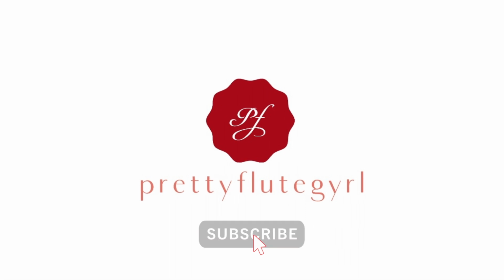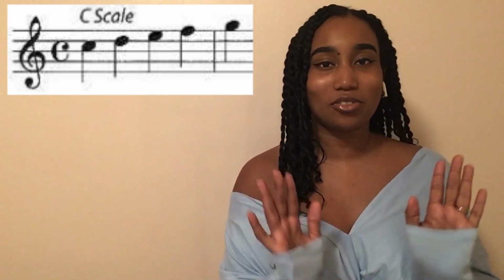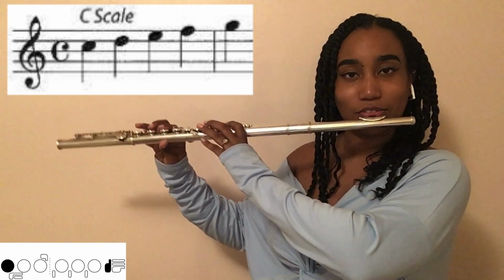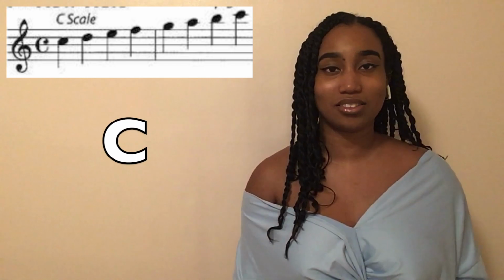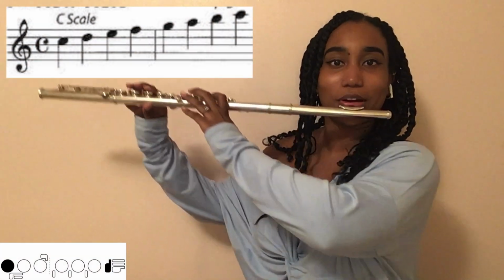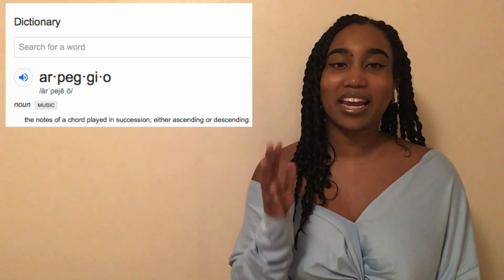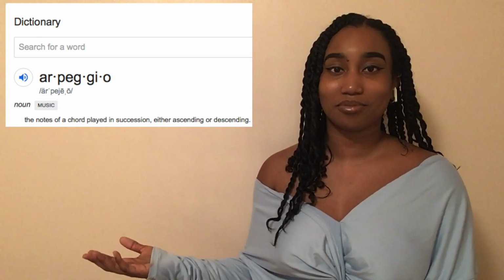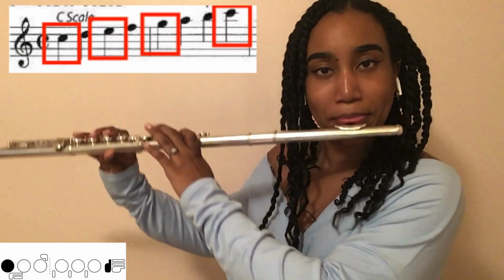PRETTYFLUTEGYRL | C Major Scale and Arpeggio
DESCRIPTION:

Hello flutties! In today's lesson we are going to learn how to play our C Major Scale and Arpeggio.

TIMESTAMPS:

C Major 5 Note Scale (0:28)
Practice C Major 5 Note Scale (2:08)
C Major Scale (3:00)
Practice C Major Scale (4:08)
C Major Arpeggio (5:27)
Practice C Major Arpeggio (8:04)

What flute do I have?

Essential Elements Book

ABOUT ME:

Hello everyone! My name is Haley Smith aka prettyflutegyrl and I’m a graduate of Concordia University in Chicago earning my bachelor’s degree in Flute Performance. I’ve toured all over this nation and played in venues such as Carnegie Hall in New York City. I can’t wait to share with you helpful tips on being a flautist and fun music to play at home!

Keywords/Phrases: concert flute; flute for kids; flute for adults; beginning flute; powell flute; gemeinhardt flute; Yamaha flute; solid silver flute; children’s flute; beginner flute; beginner flute lesson; how to play the flute; flute music; flute lessons; music; band; concert band; orchestra